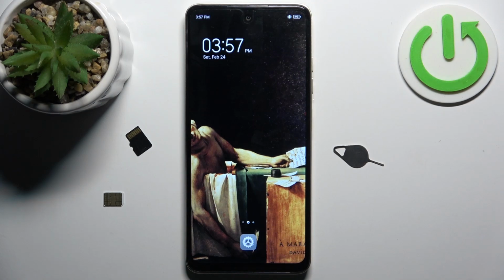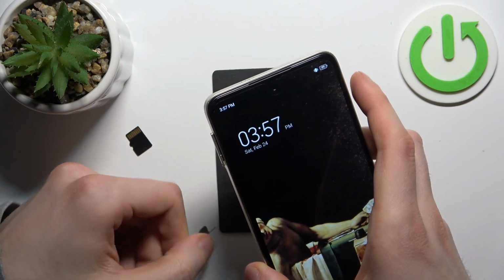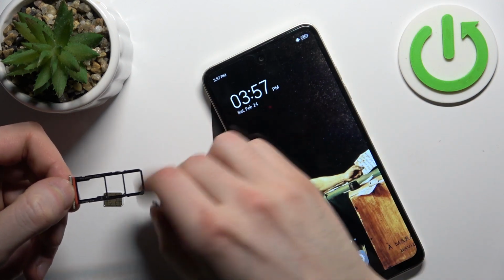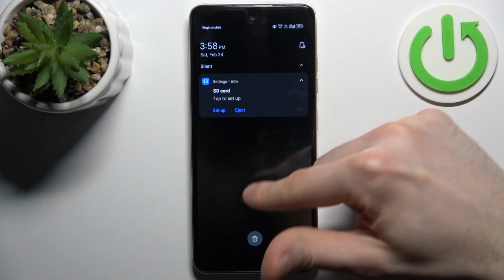How to Insert SIM & SD Cards into a TECNO Pop 8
Learn how to properly insert SIM and SD cards into your TECNO Pop 8 smartphone with this easy-to-follow tutorial. Follow our step-by-step guide to ensure a seamless installation process, allowing you to enjoy expanded storage and cellular connectivity on your device. Whether you're upgrading or replacing cards, this video provides essential guidance for getting your TECNO Pop 8 phone ready for action.

How to insert a memory card into a TECNO Pop 8? How to put SIM & SD cards into a TECNO Pop 8? How to install additional storage on TECNO Pop 8? How to expand storage on TECNO Pop 8?